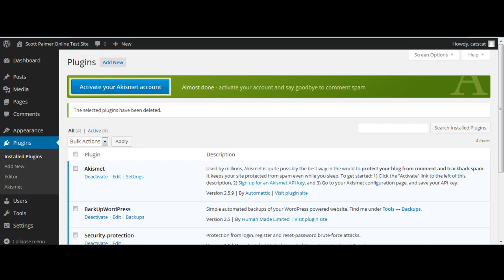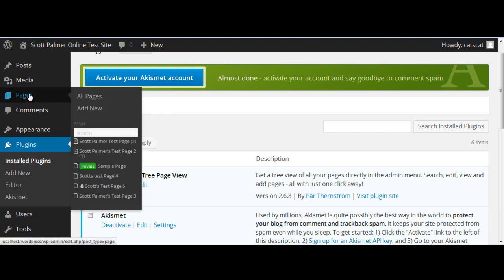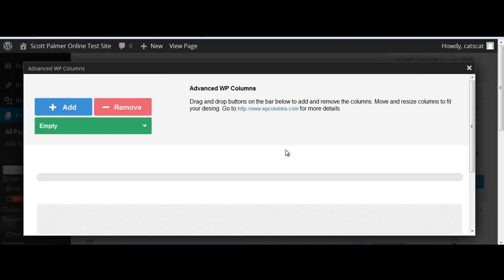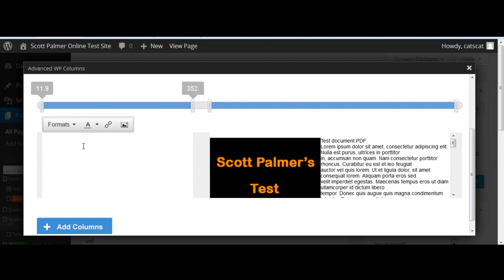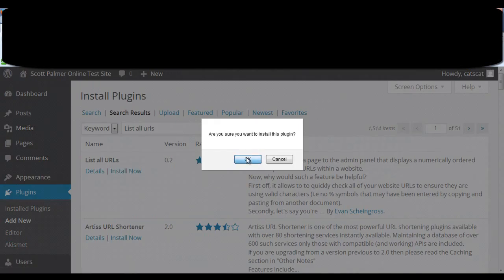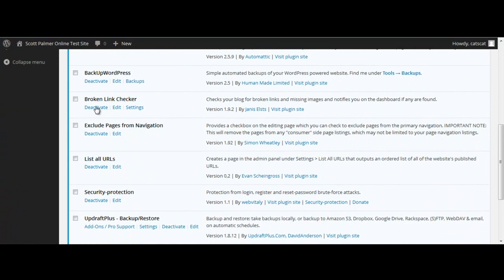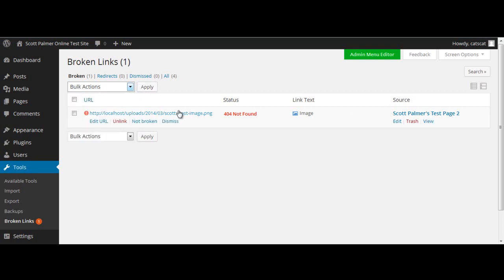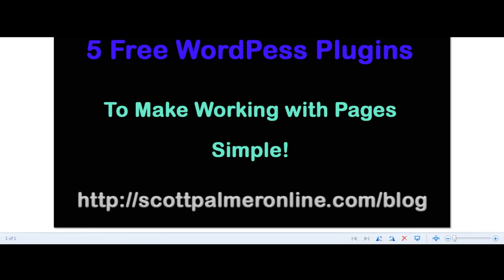5 free WordPress Plugins To Make Working With Pages Simple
You will discover 5 free WordPress plugins I use to make working with pages a lot more simple. These plugins will definitely increase your speed and performance.